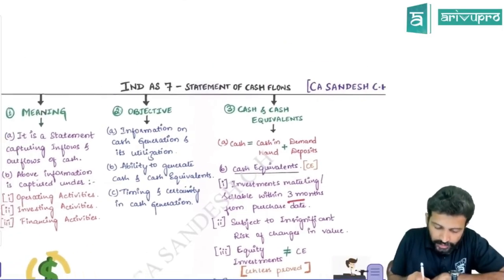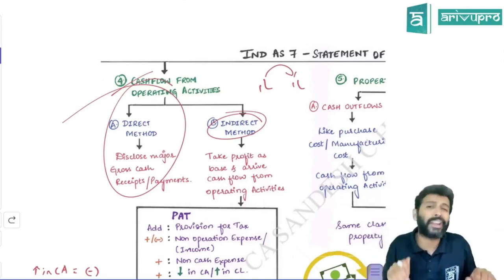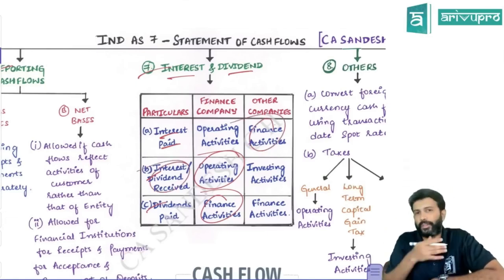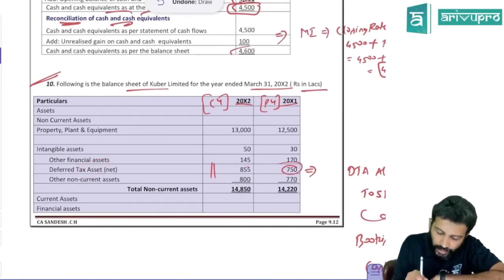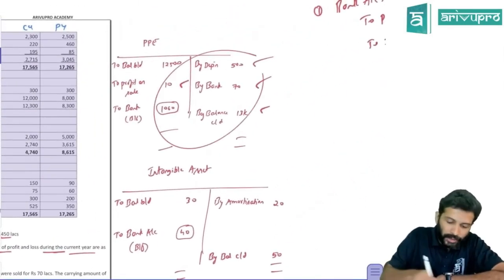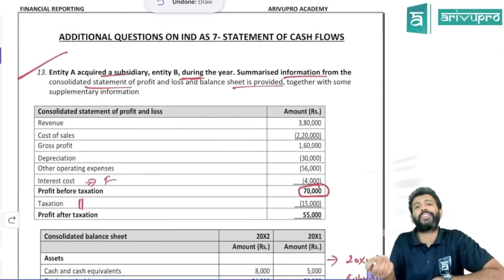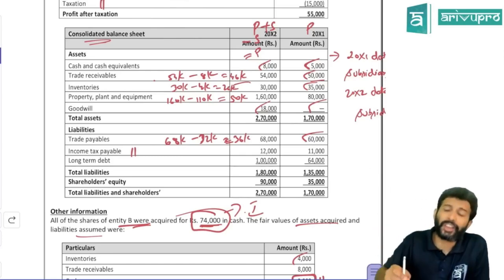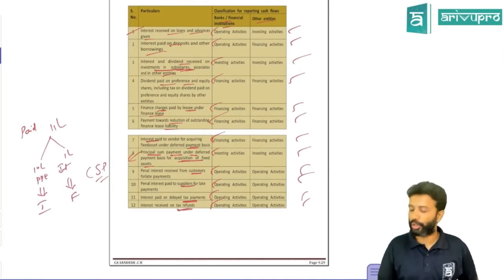IND AS 7 Cash Flows Revision | Financial Reporting | CA Final | English | CA Sandesh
Enhance your understanding of the IND AS 7 with CA Sandesh in this dedicated revision session for CA Final students. This video delves into the Statement of Cash Flows, explaining how to properly prepare and present cash flow statements in accordance with IND AS 7. Learn the classification of cash flows into operating, investing, and financing activities, and master the adjustments needed for non-cash transactions and foreign exchange effects. Presented in English, this session provides comprehensive explanations, practical examples, and focused questions to ensure thorough exam preparation